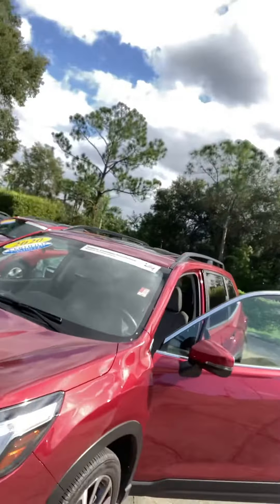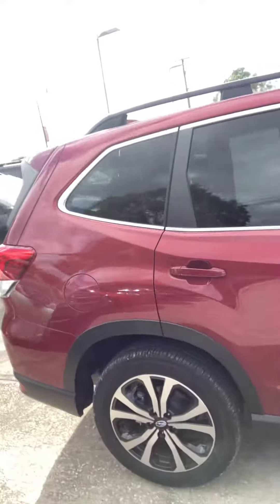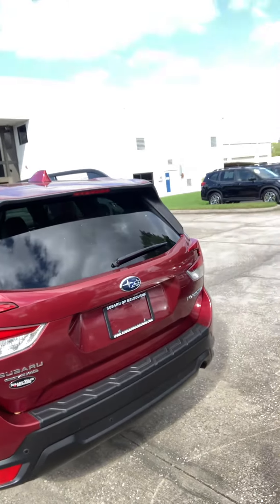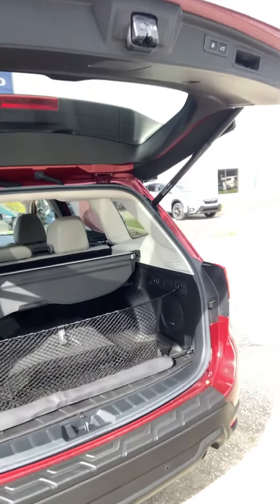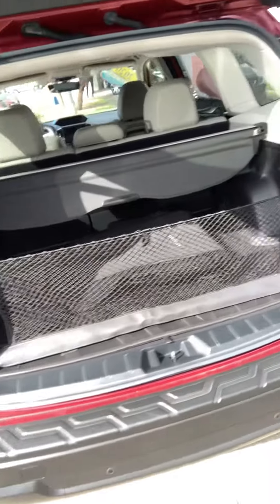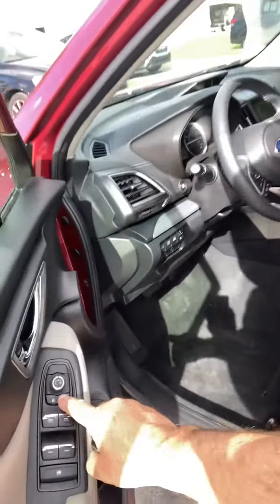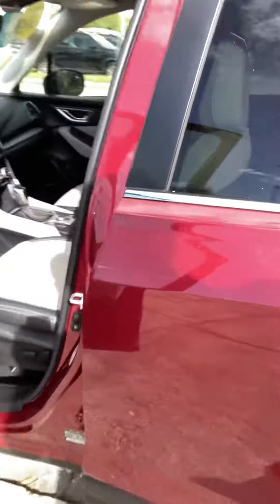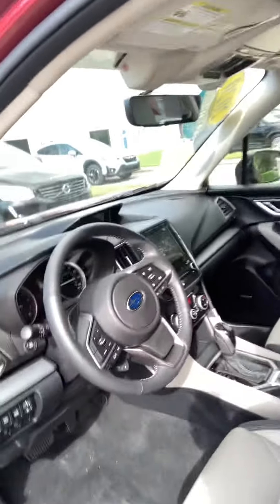Prapavadee Srimanon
2020 forester